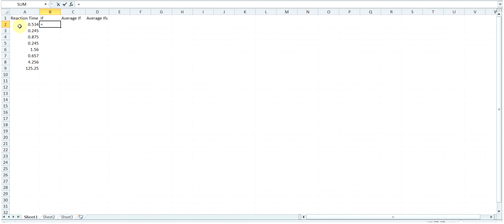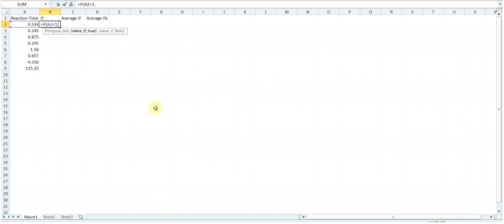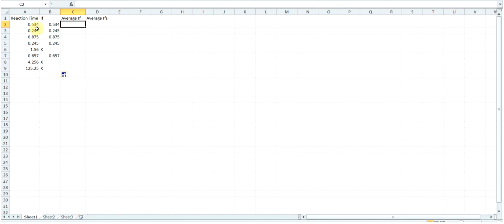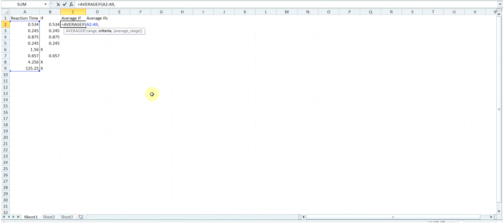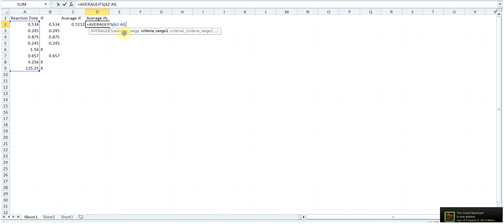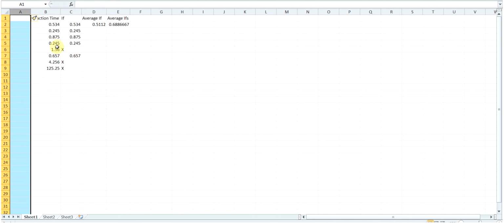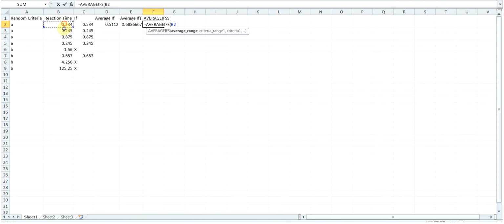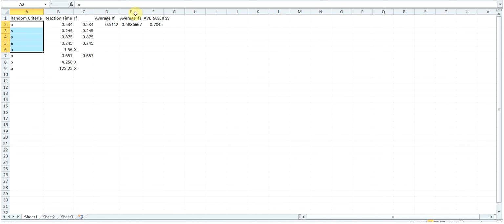PAtt Lab Tutorials: Excel - IF Functions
A tutorial of the IF function and the related AVERAGEIF and AVERAGEIFS functions.